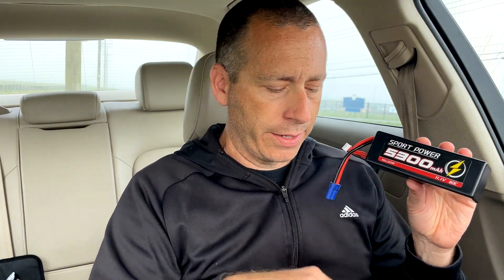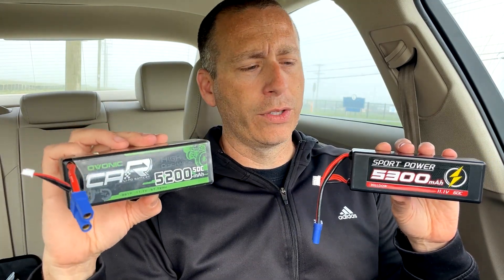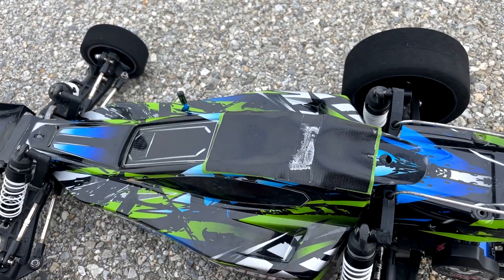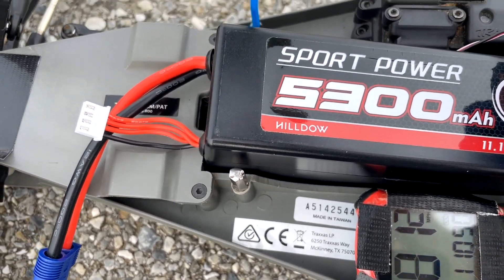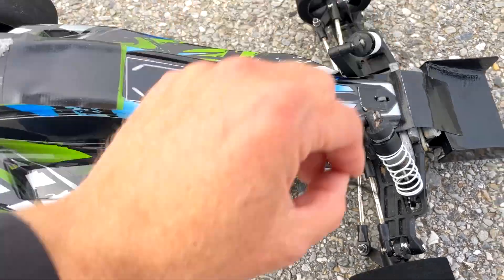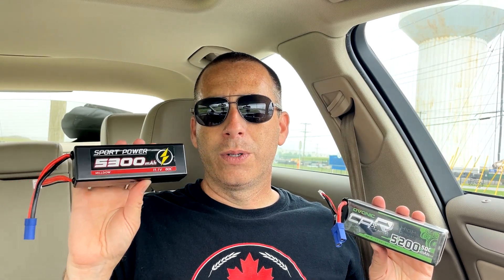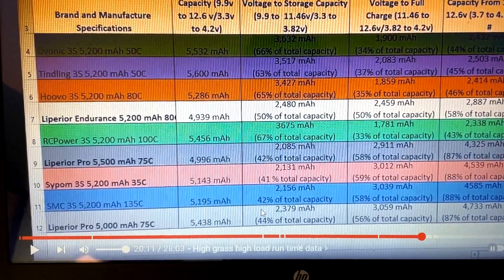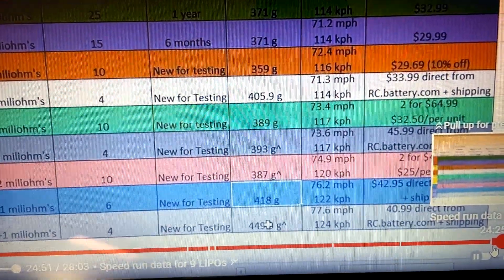Hilldow 3s 5,300 mAh VS Ovoinc 3s 5,200 mAh - 80+ mph Budget LIPO Speed Run Testing!